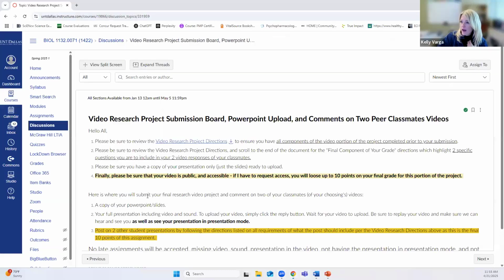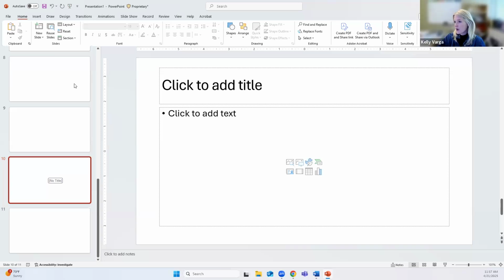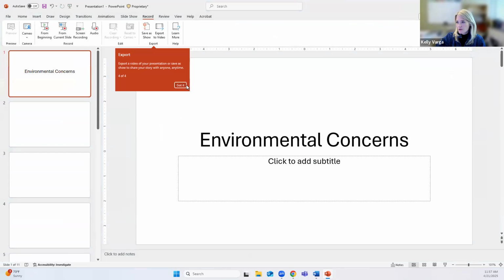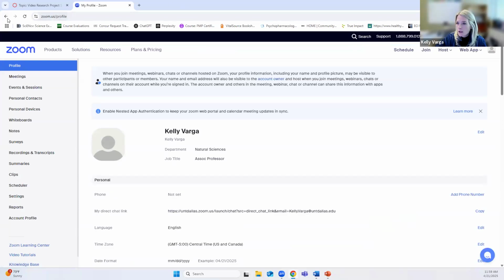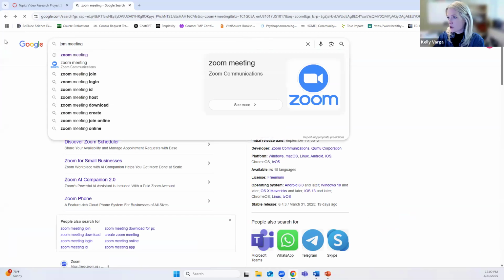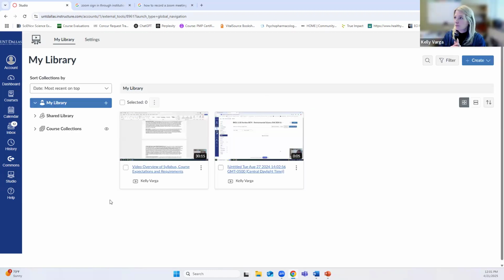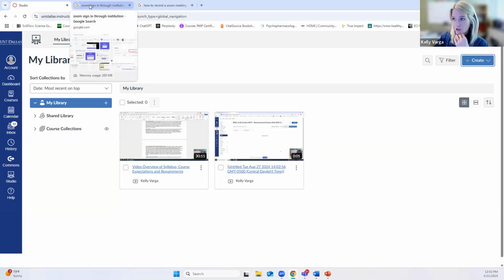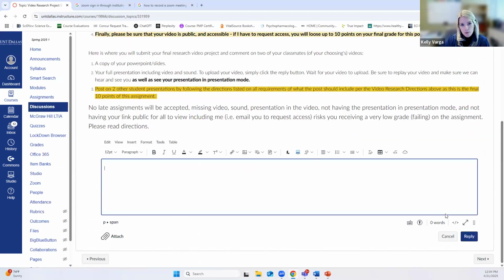Video Research Presentation: Video and Submission Expectations